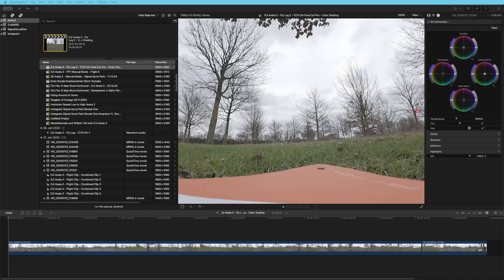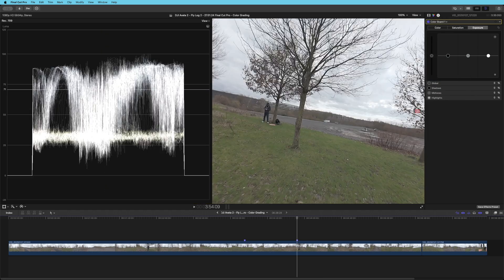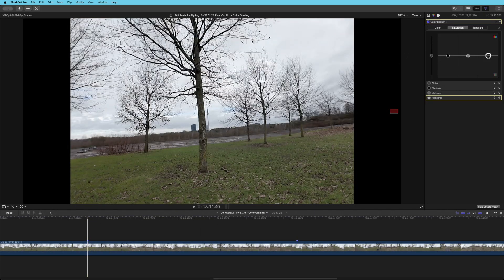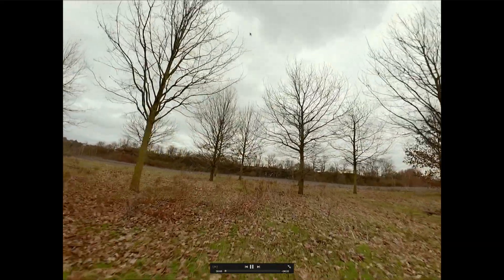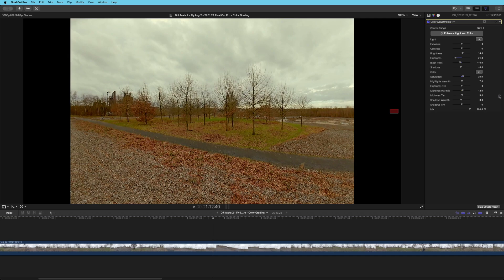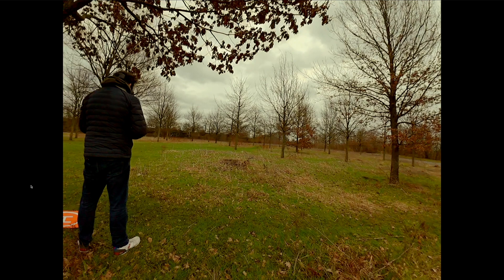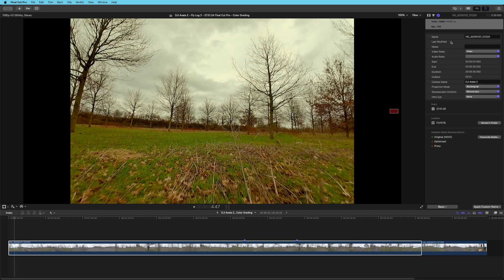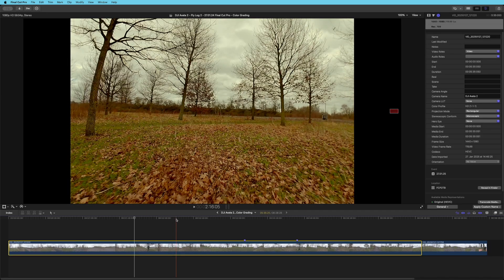Color Grading DLog-M Footage in Final Cut Pro